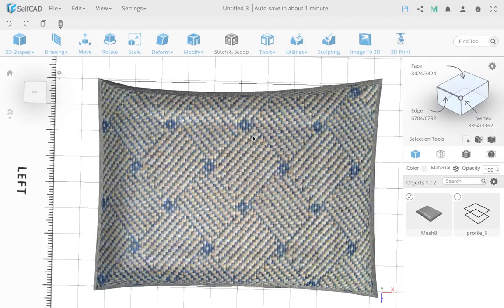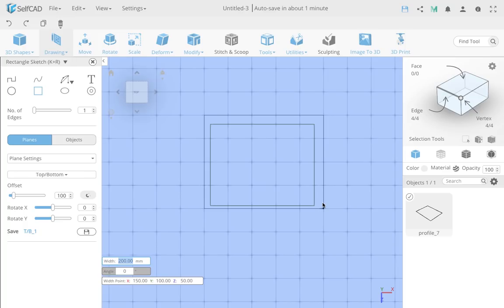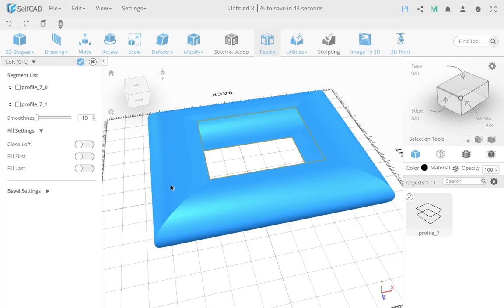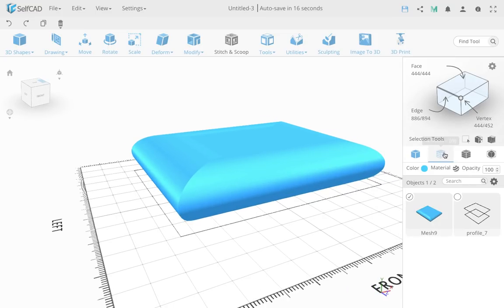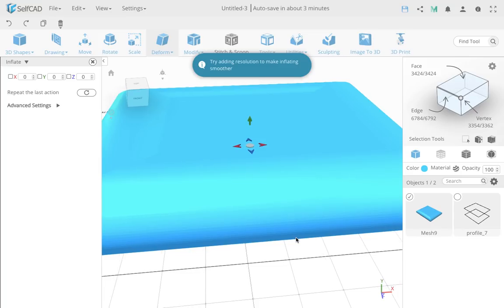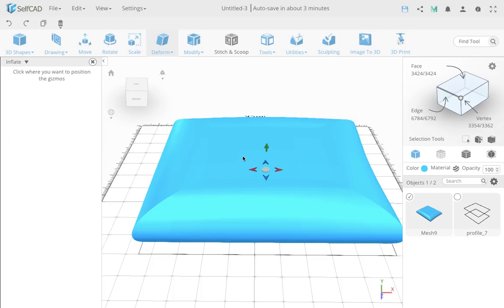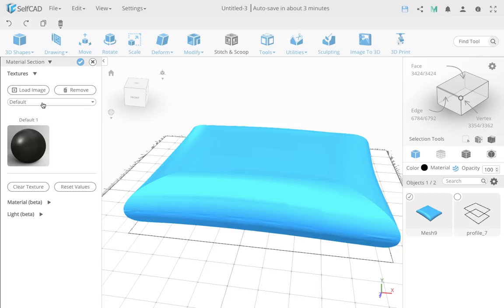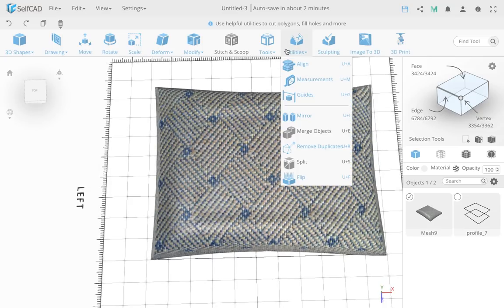A super easy way of 3D modeling a Cushion or pillow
In this selfcad tutorial, you will learn how to use 3d_Sketch # Loft and inflate tools for 3d speed modeling a realistic looking Cushion or pillow.